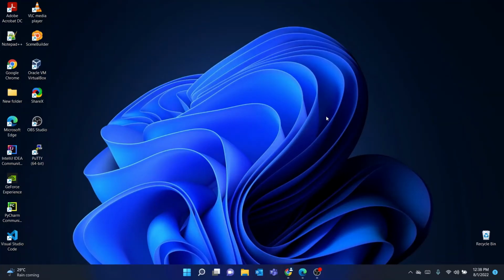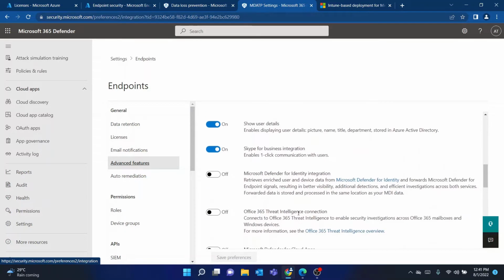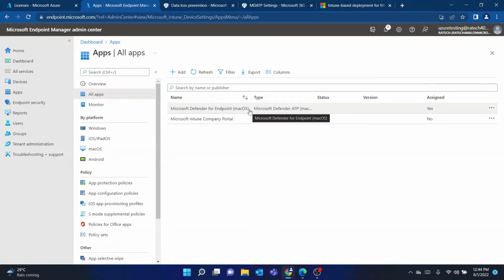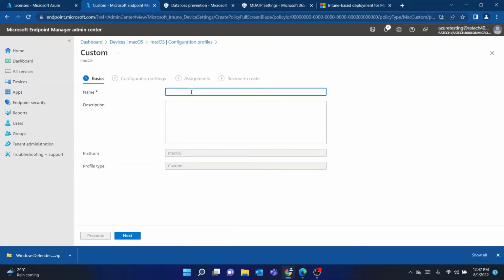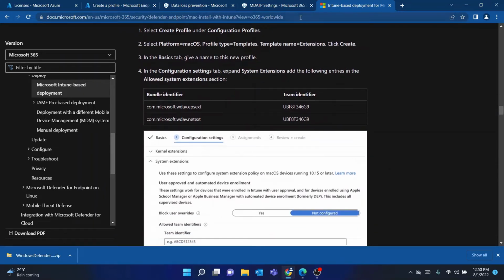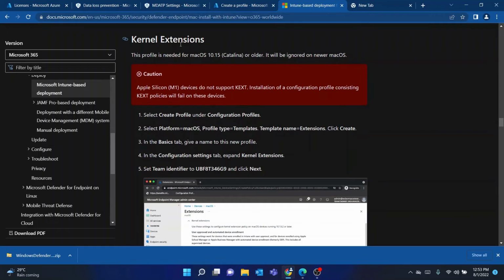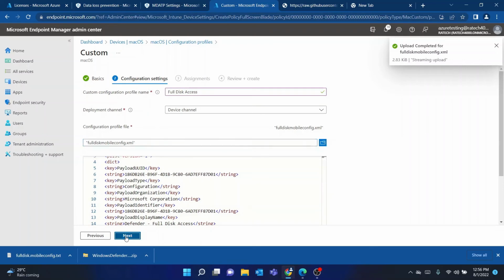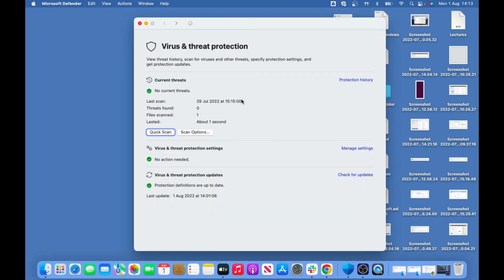Intune based deployment for Microsoft Defender for Endpoint on macOS